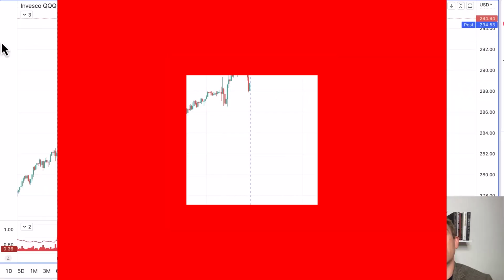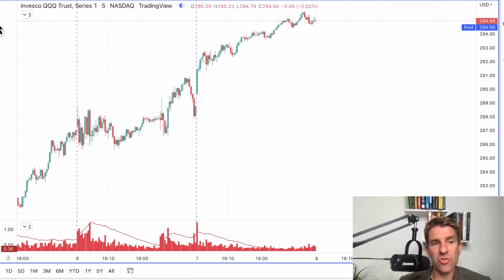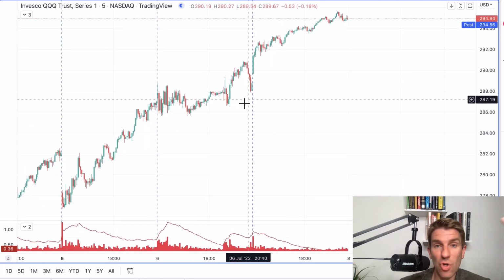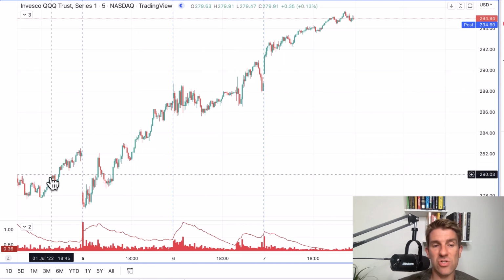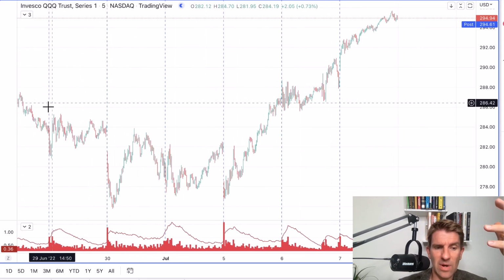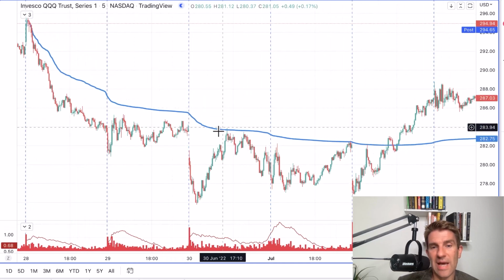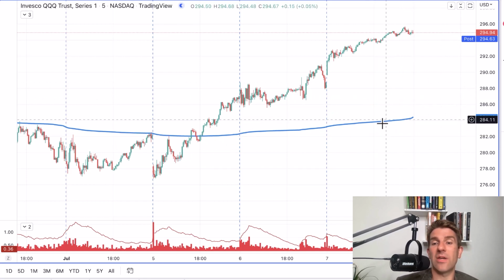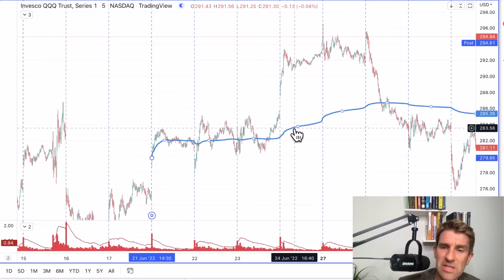Where Best to Anchor the VWAP!? 💎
Where to Anchor the VWAP?  What is anchored VWAP?  I'm a big fan of the VWAP as most of you know.  I think it is a very useful indicator.  TradingView has an 'Anchored VWAP' tool - if you have a longer term timeframe where do you anchor the VWAP?  Anchor it at any point that is significant to other major market participants.  What is the difference between VWAP & Anchored VWAP? OK.

81.7% of retail investors lose money when trading CFDs and spread betting with this provider. You should consider whether you understand how spread bets and CFDs work, and whether you can afford to take the high risk of losing your money.